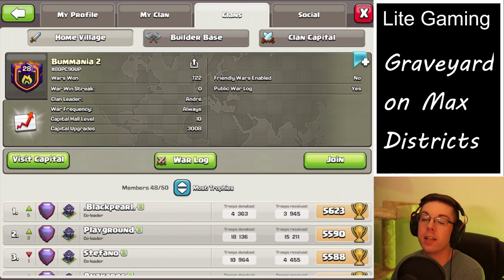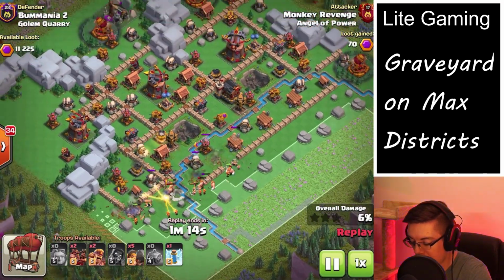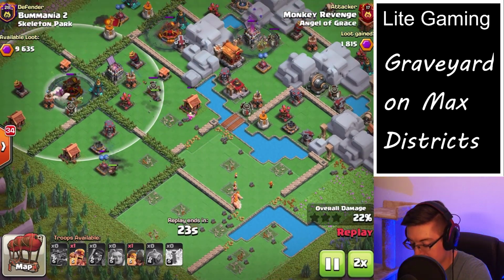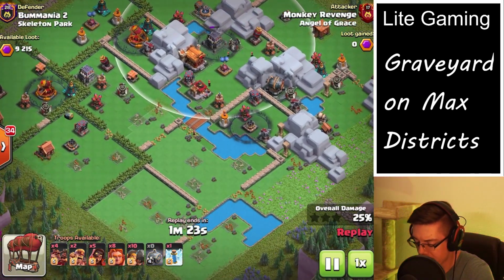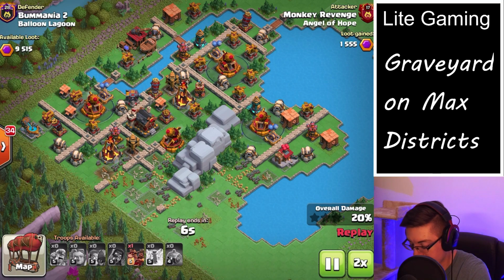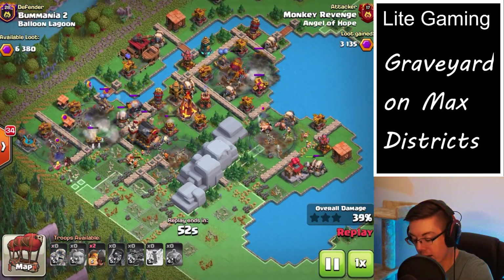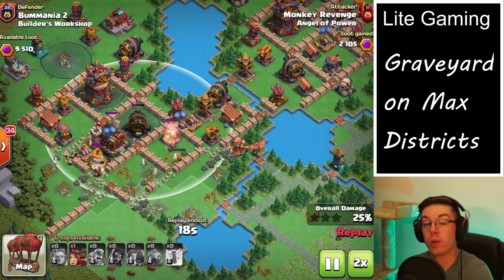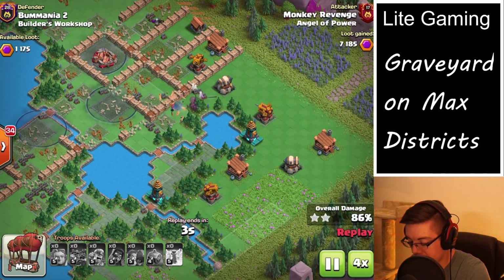Graveyard vs Maxed Out Capital Peak Districts Part 1